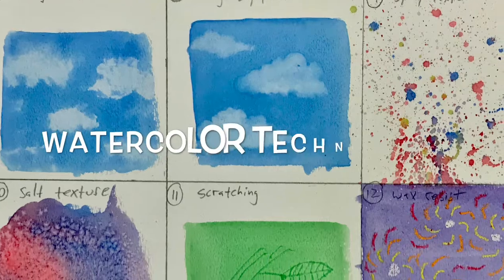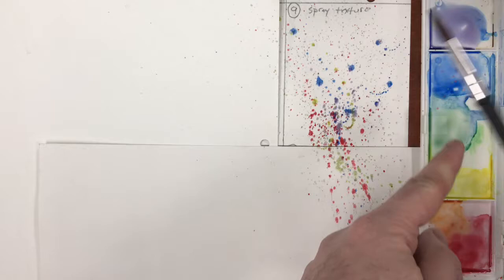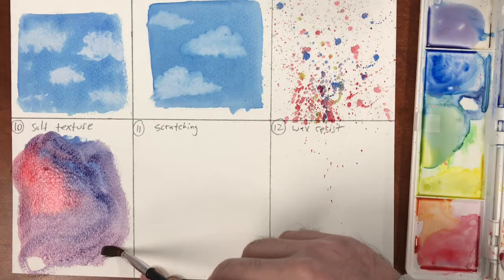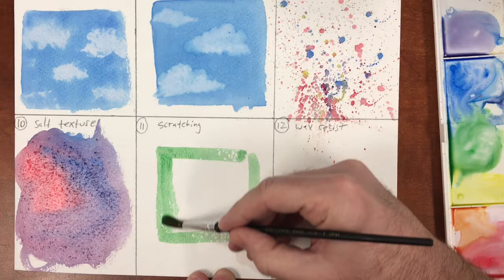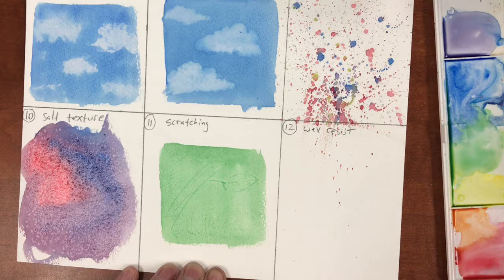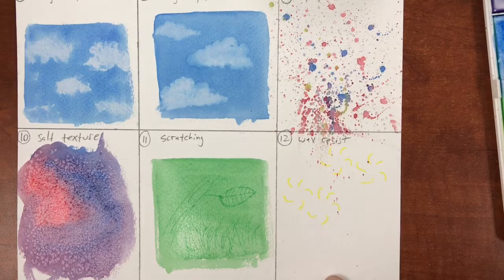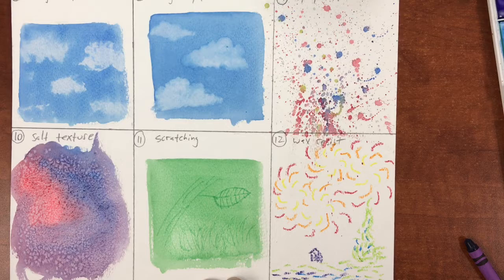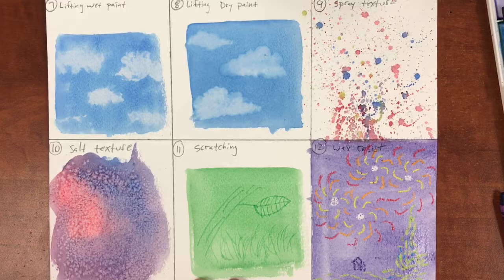Watercolor Techniques Part 3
Watercolor can often be a difficult medium to learn. Practicing these techniques will help you develop control over how much water is in your brush, paint, and on your paper while giving you the confidence to paint all kinds of fun subjects.

This is part 3 of a 3 part series demonstrating 12 basic watercolor techniques.  Part 3 features the following techniques:

9. Spray Texture - Mask or cover any areas that you do not want paint to splash on. Then, load up your brush full of wet paint. Hold out your finger and tap your brush against your finger to spray paint onto the paper. This can be layered or done on top of other washes to produce different results. I will occasionally use this technique to paint sand.
10. Salt Texture - Wash in some colors like we did with the wet-on-wet technique and sprinkle some salt onto the wet paint before it has a chance to dry. The salt begins soaking up the paint leaving behind crystalline patterns resembling falling snow. Wait for the paint to thoroughly dry before scraping the salt off to reveal the texture left behind.
11. Scratching - Wash in an area of color and use the back of the brush handle to scratch a design into the wet paint. The impressions you leave will fill or pool up with paint making your design appear. You might notice this happening if you draw hard with a pencil, erase, and paint over it. Scratching can also be done with a sharp tool to remove sections of paper leaving behind white layers of paper beneath.
12. Wax Resist - Draw a design using wax crayons and then apply a wash over top. The wax in the crayon will repel the watercolor paint and soak into the surrounding paper revealing or accentuating your design. This can also be used to mask areas that you do not want painted.

Filmed and produced on the iPhone at Stecher Studios.